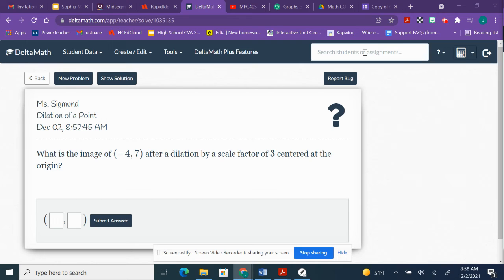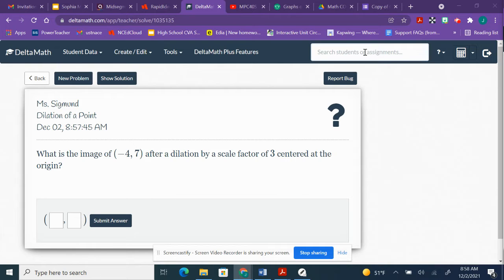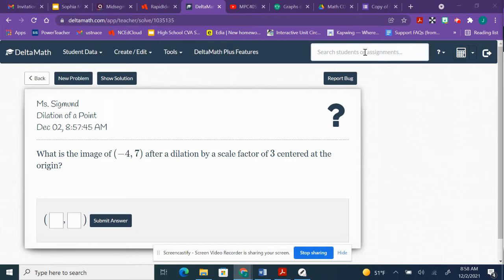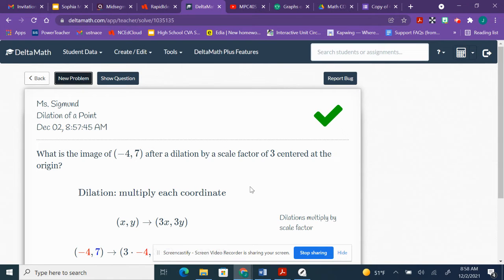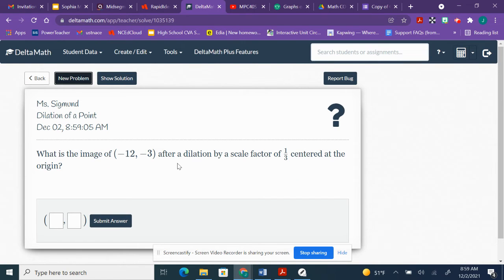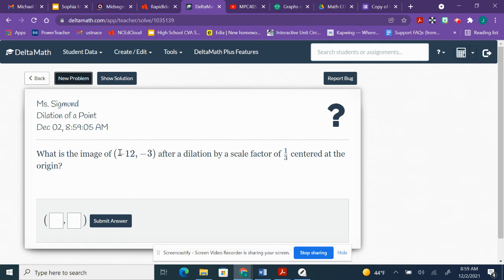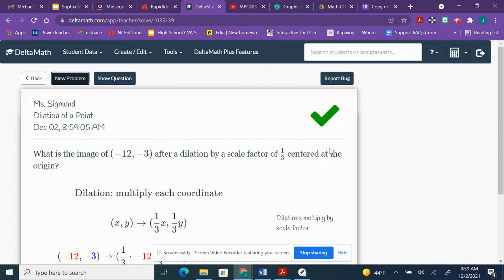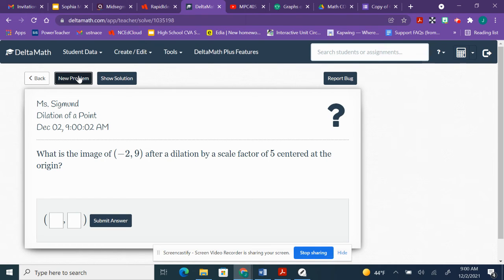Day 68 - Dilation Delta Assignment M2